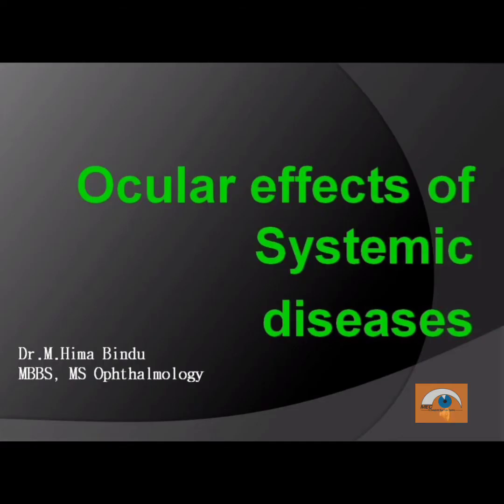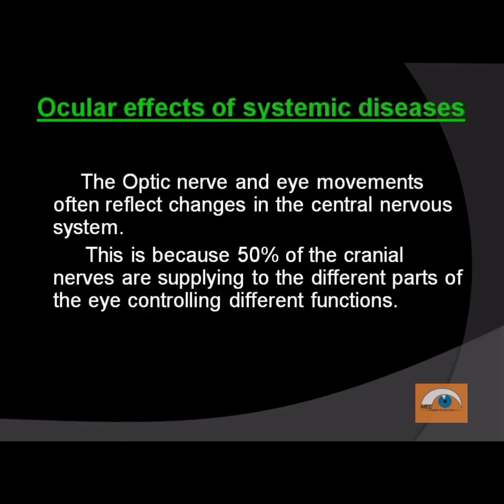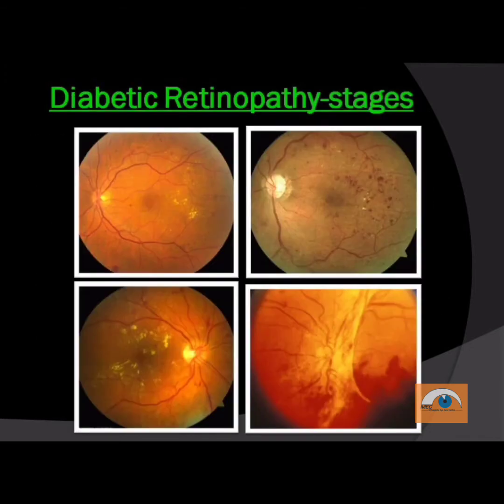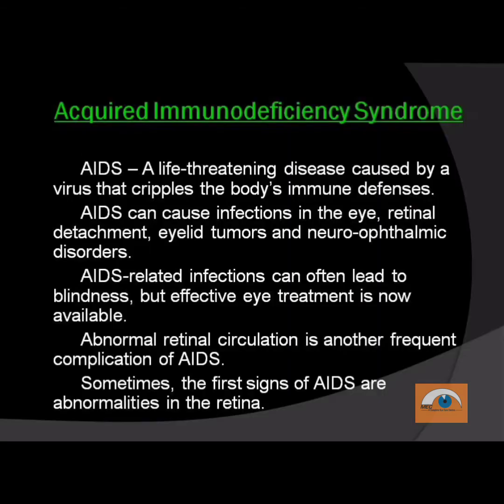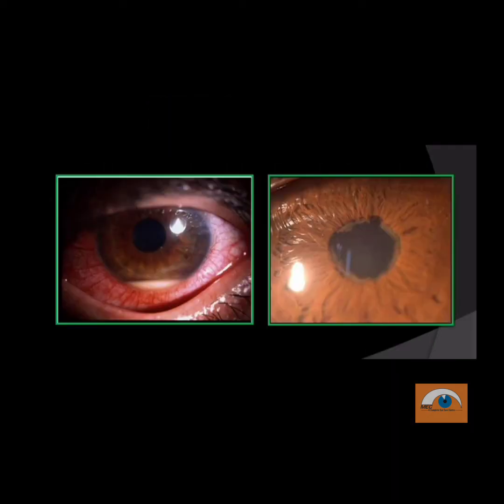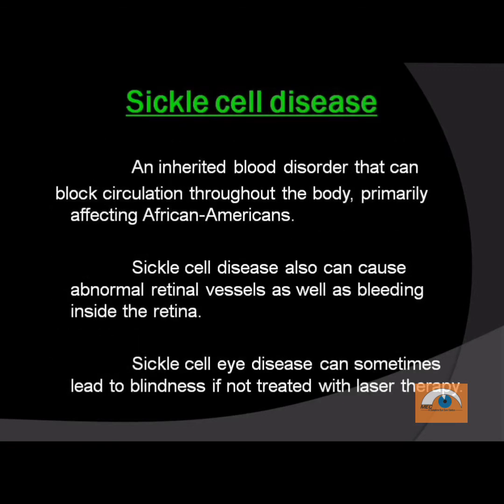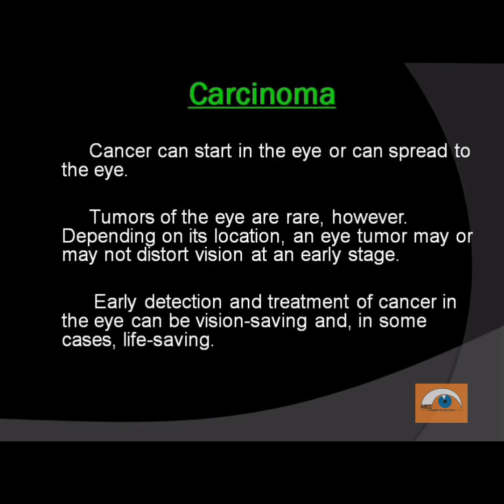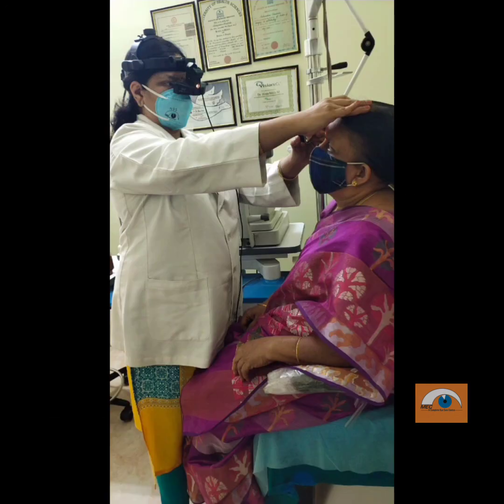Ocular Effects of Systemic Diseases